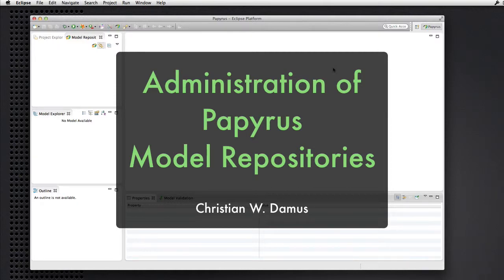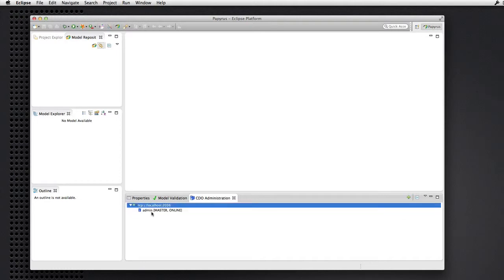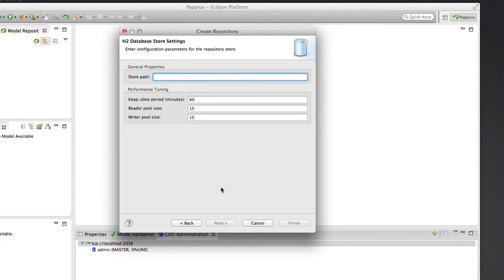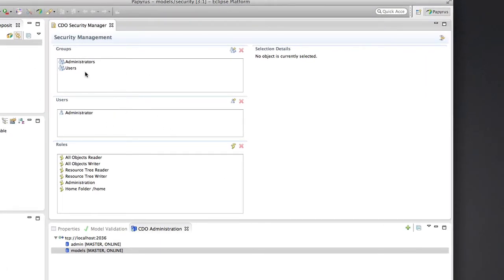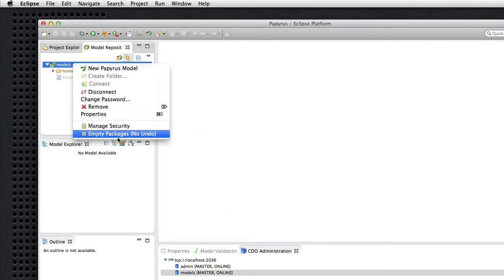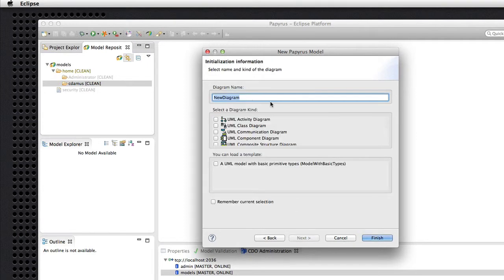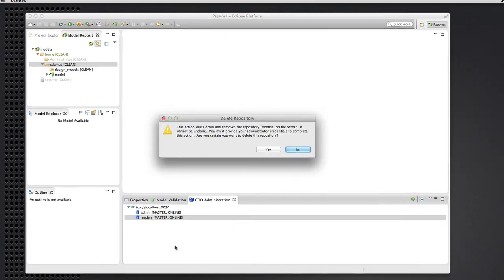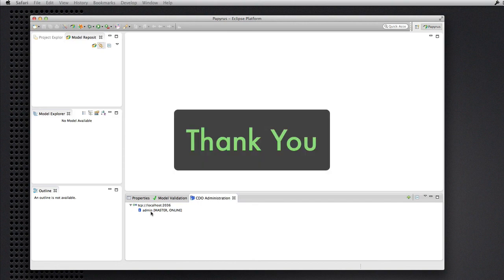Papyrus Model Repository Administration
A brief preview of remote administration of model repositories in the Eclipse Papyrus Luna release.